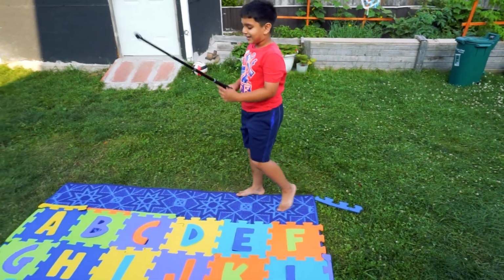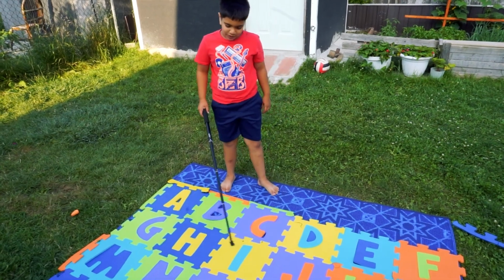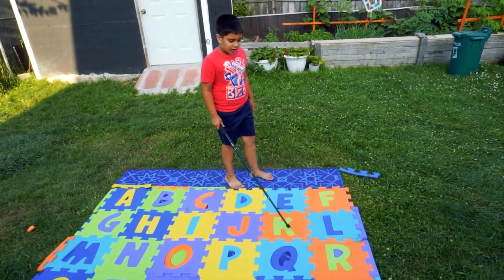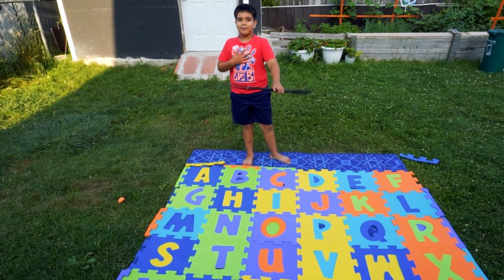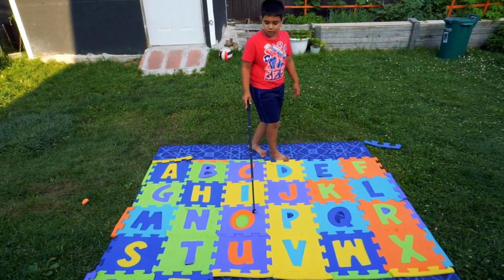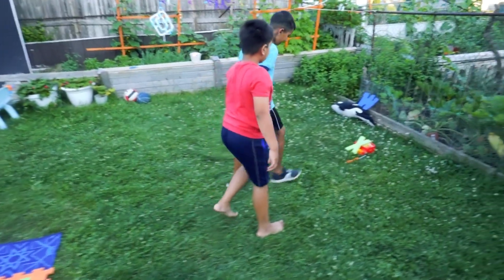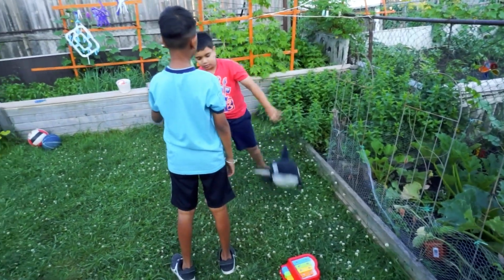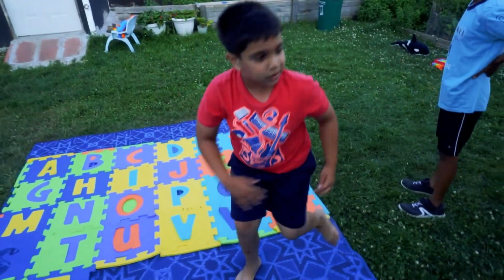ABC Song & Aaron Pretend Play Learning Alphabet With Toys !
Aaron and His Cousin Brother  pretend play learning their ABCs with toys . Aaron is playing with her alphabet toys and suddenly they start disappearing! He runs around looking for the ABC toys. With the help of Cousin Miraj He was able to find all of her ABC letters! yeh